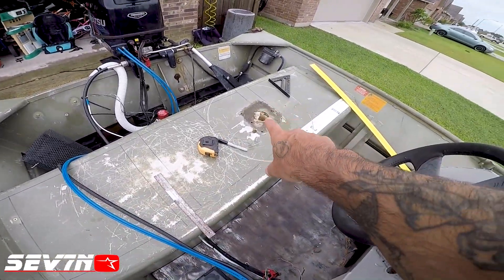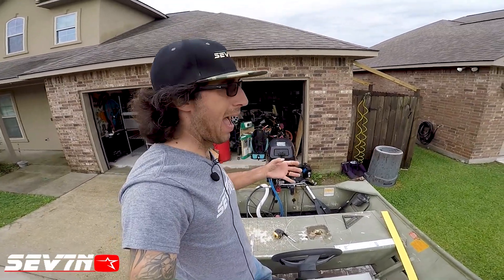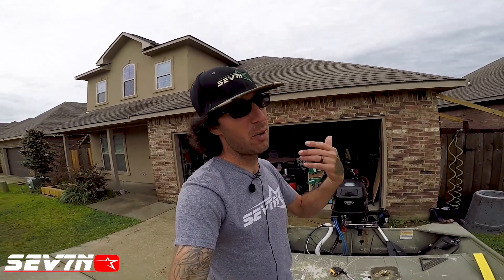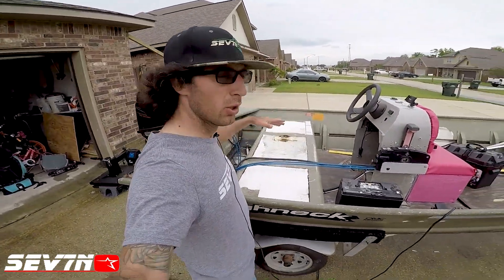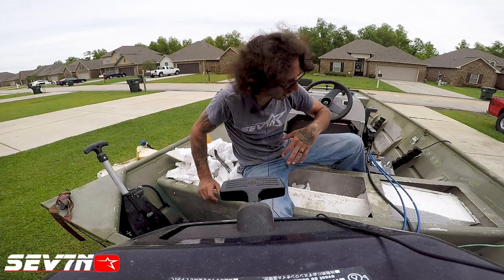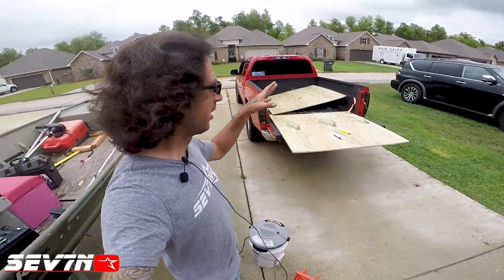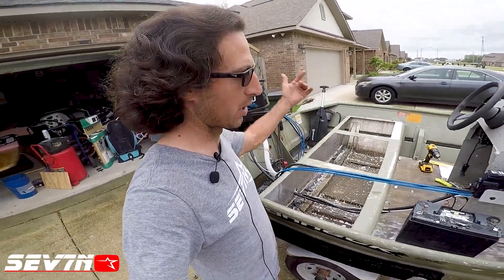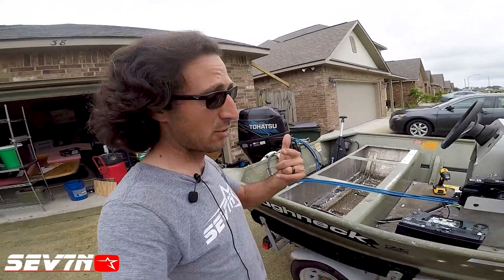How to Make Custom Hatch Doors on John Boat (Custom Seats)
The Gold was to make this a cheap and great job.
1) Equipment
1- Camera GoPro
2- Selfie Stick
3- Camera MIC
4- GoPro Case
5- Labtop